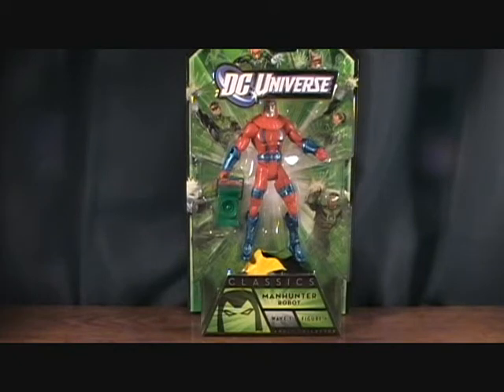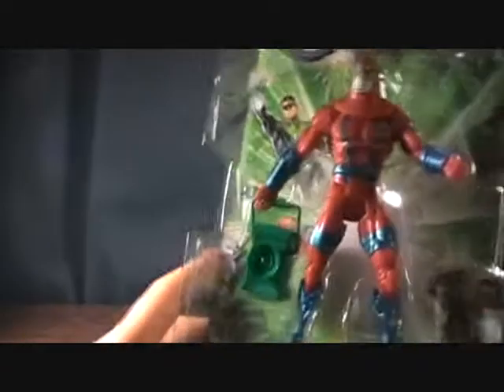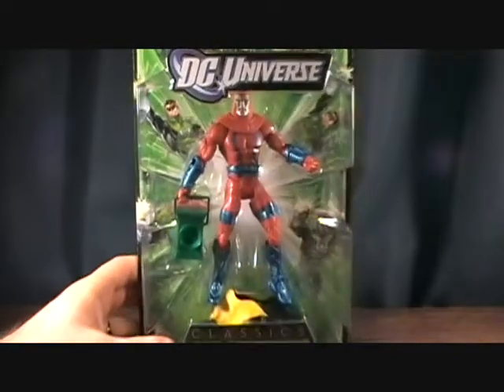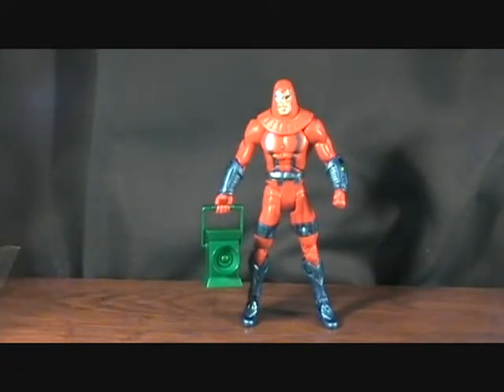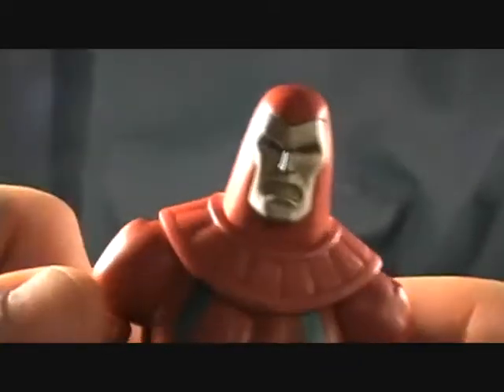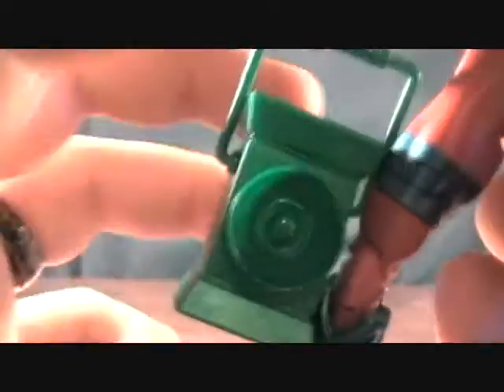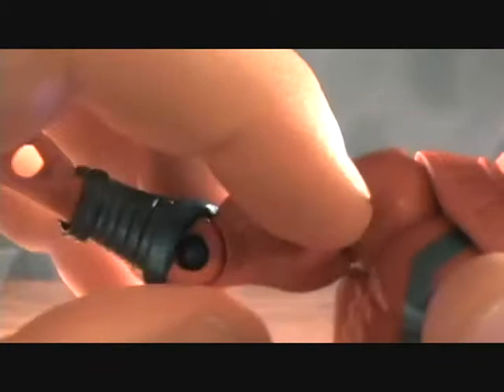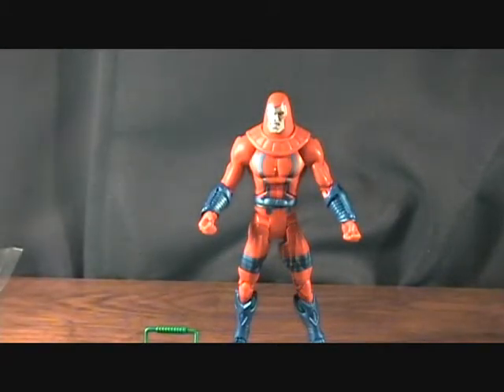DC Universe Green Lantern Classics Wave 1 Manhunter Robot figure review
DC Universe Green Lantern Classics Wave 1 Manhunter Robot figure made by Mattel in 2010.